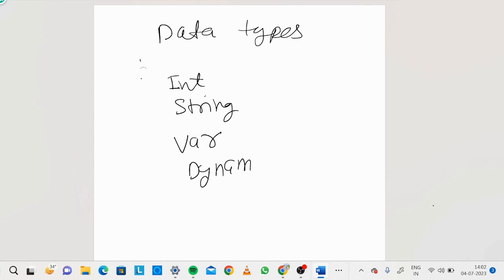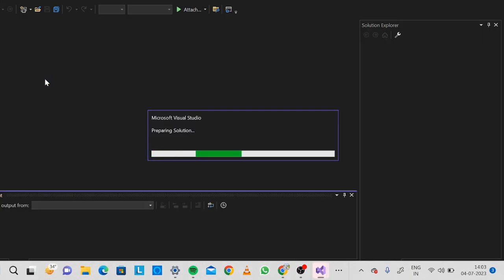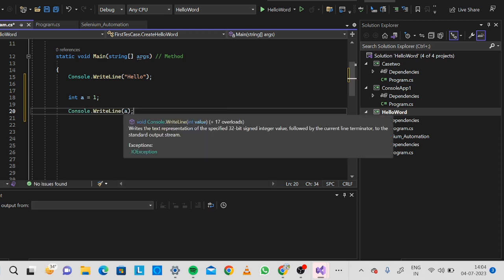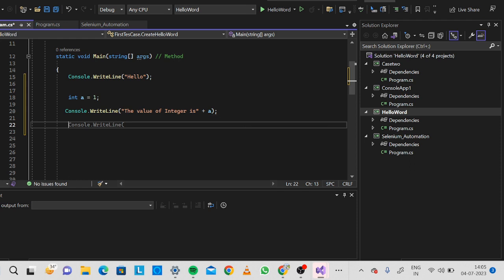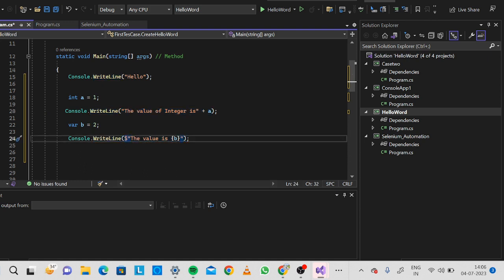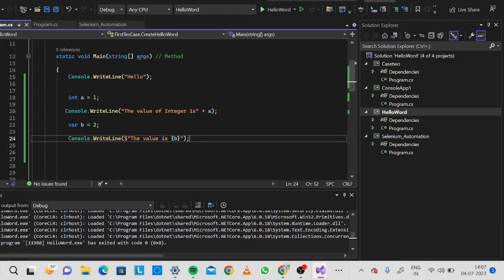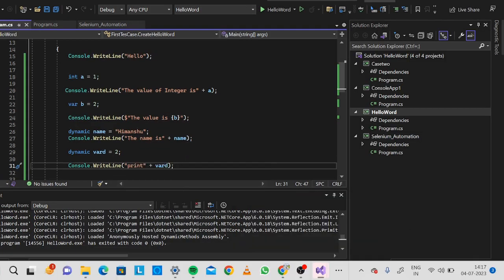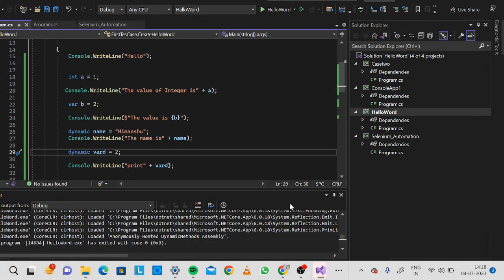Tutorial 5 || What is Datatype || Basic Concepts of C Sharp || C Sharp Fundamentals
In this video, I will discuss :
Datatypes in C sharp
int
string
dynamic
var
Also we will see how to define a variable